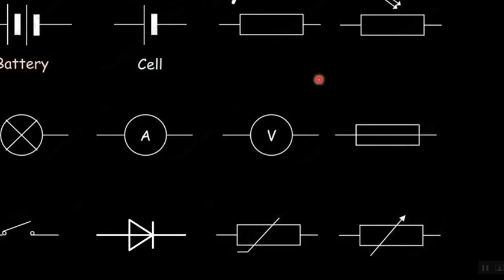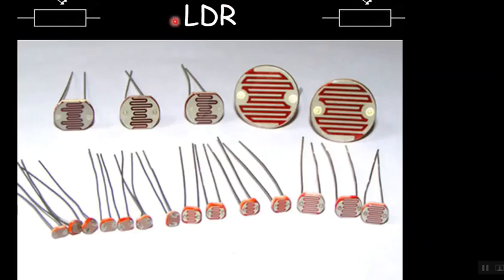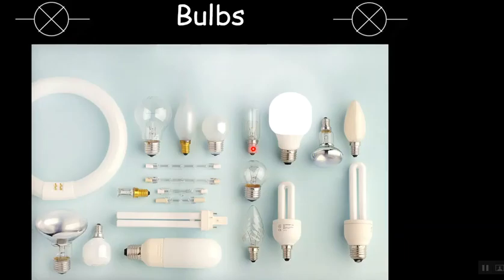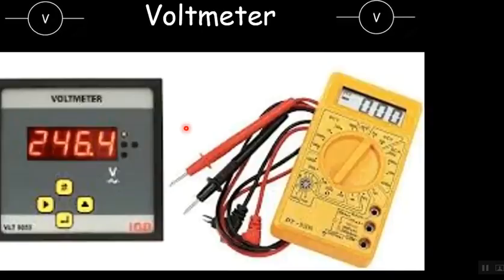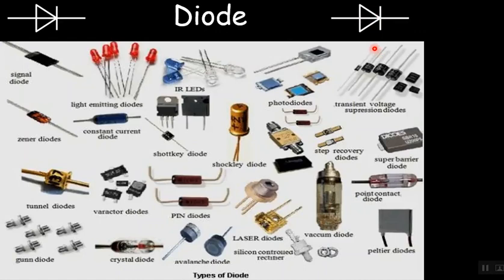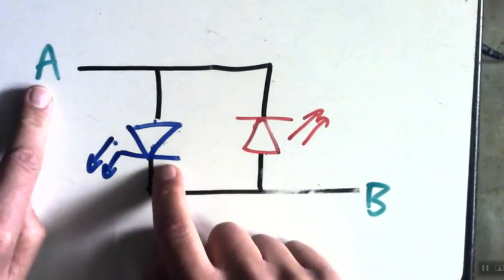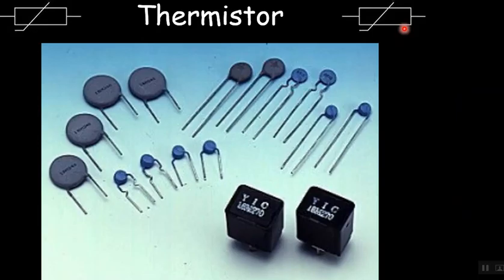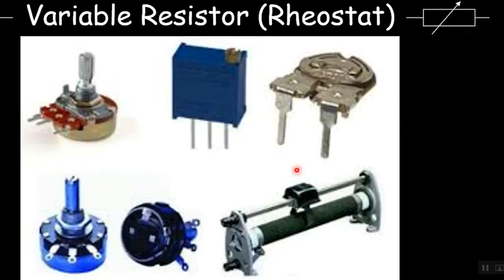Circuit Symbols and examples